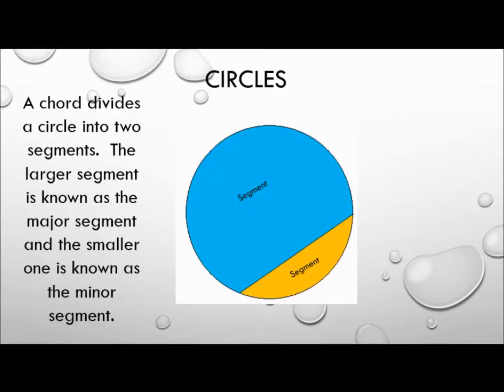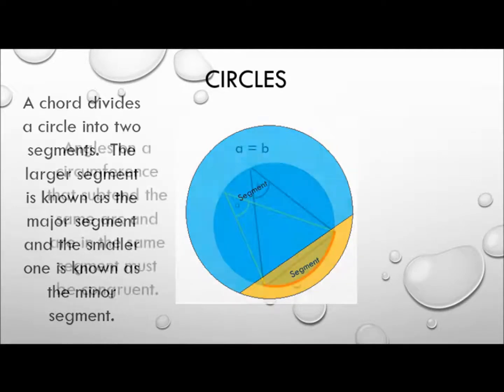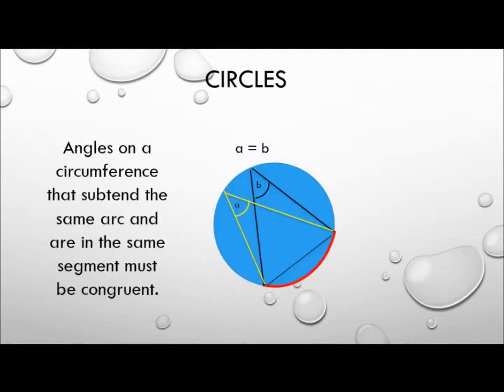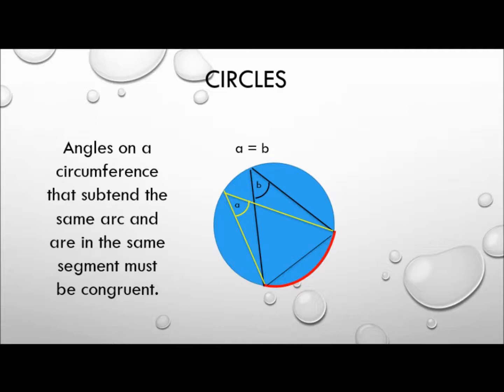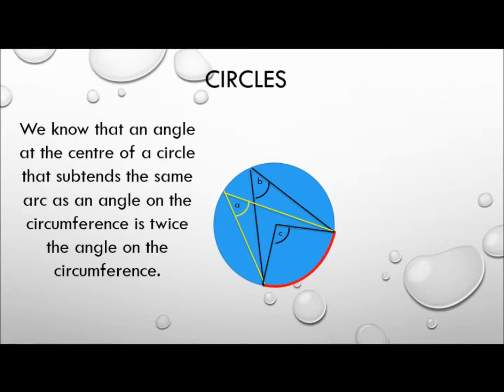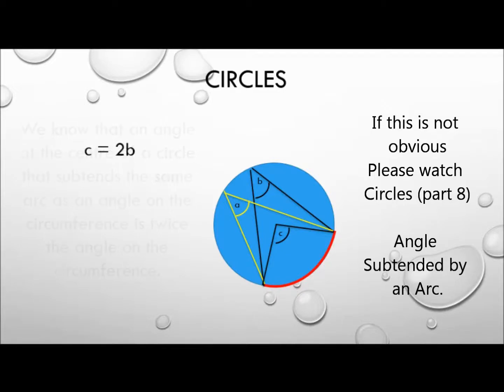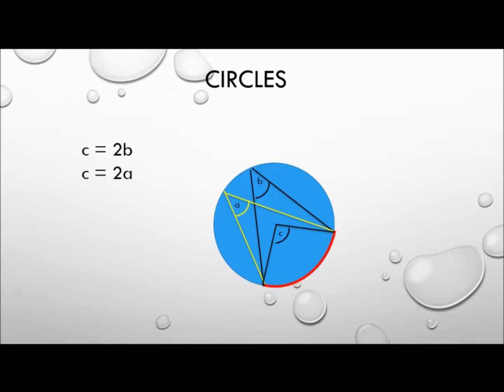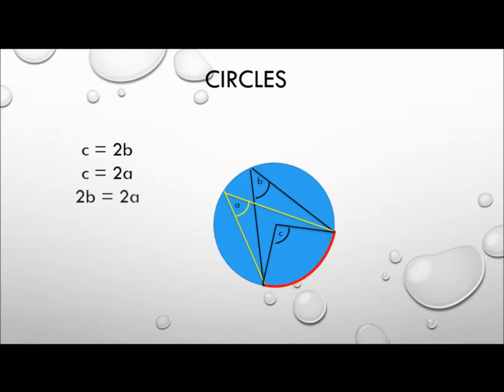Circles part 9 Angles in the Same Segment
In this video I briefly explore the circle theorem that states angles in the same segment which subtend the same arc and are on the circumference must be the same size.